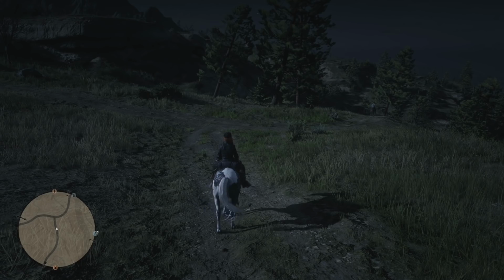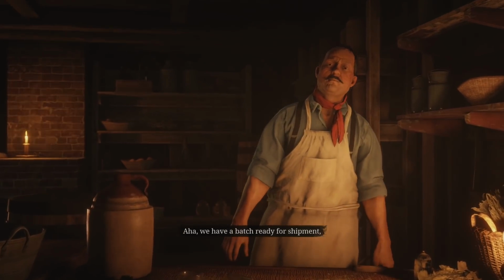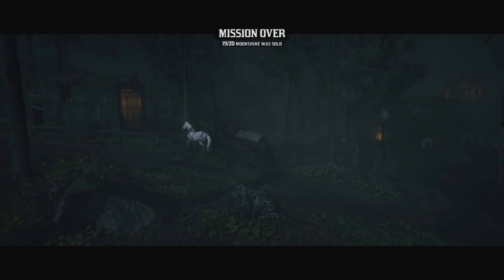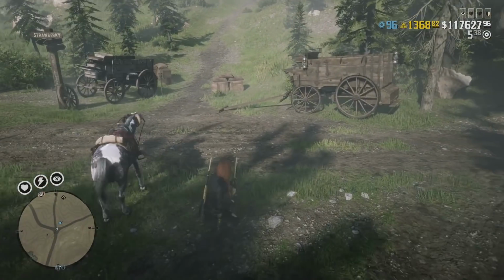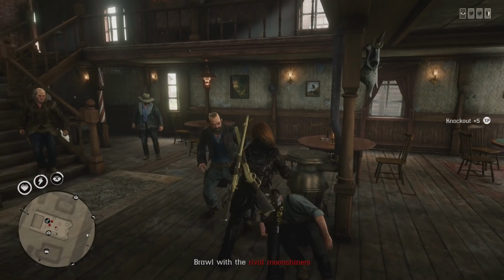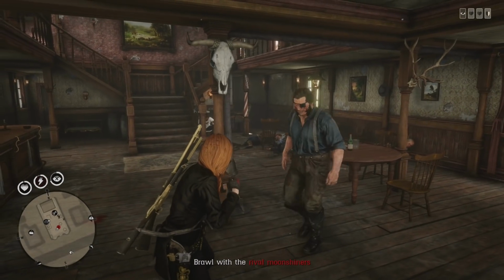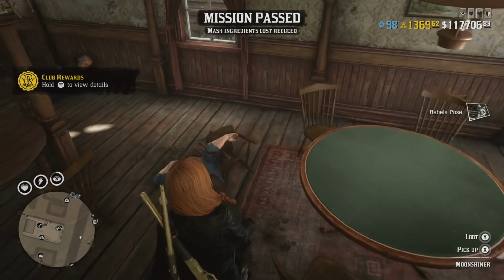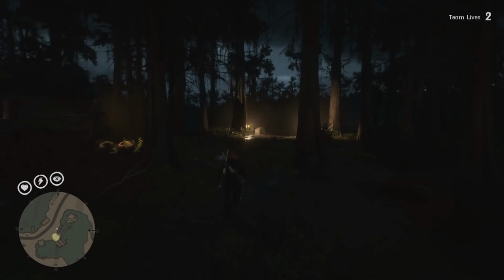Red Dead Online Moonshiner Tips and Tricks - Level Moonshiner Role FAST